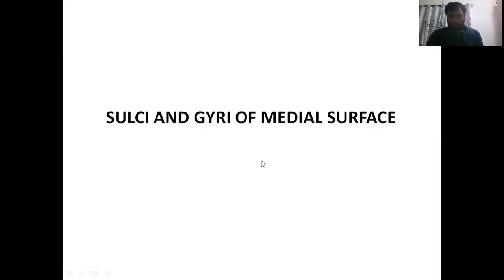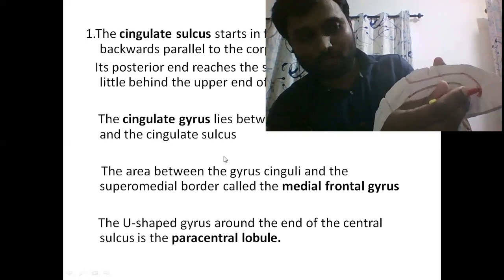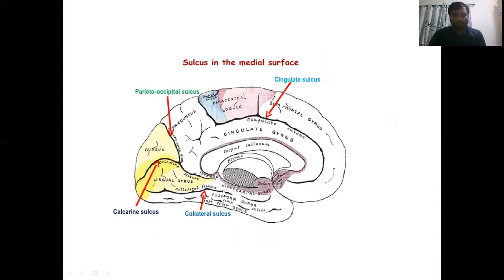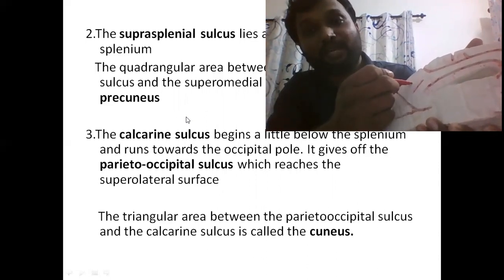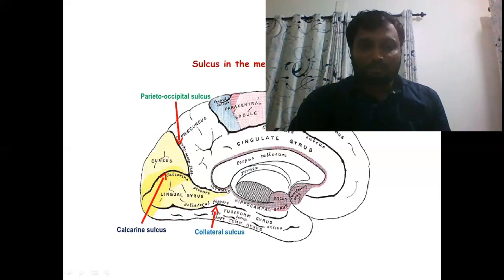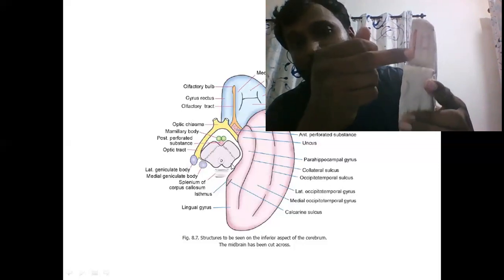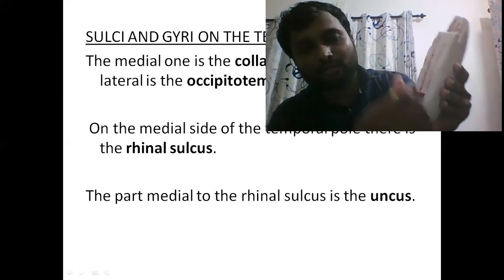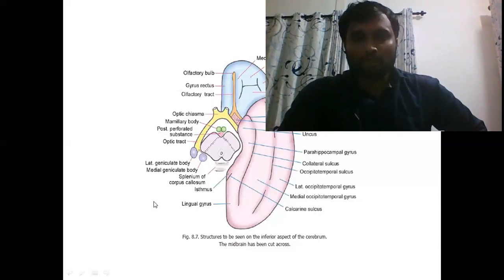cerebrum 3 medial and inferior surface